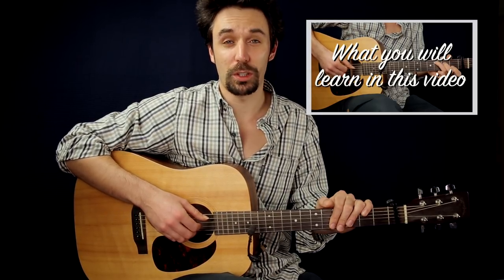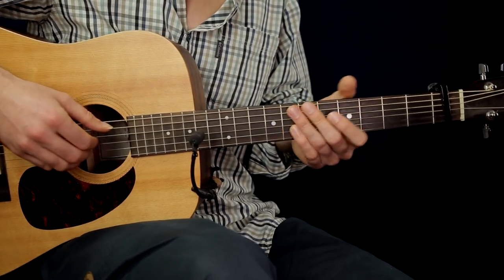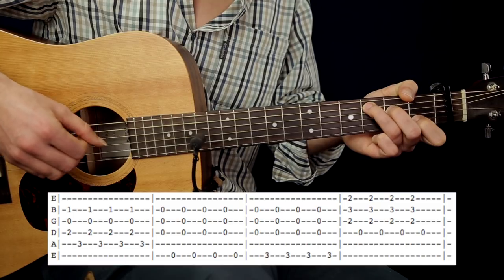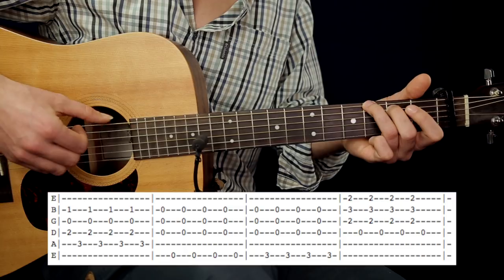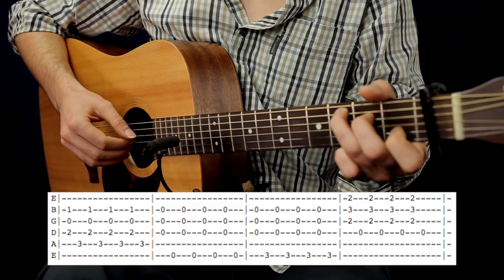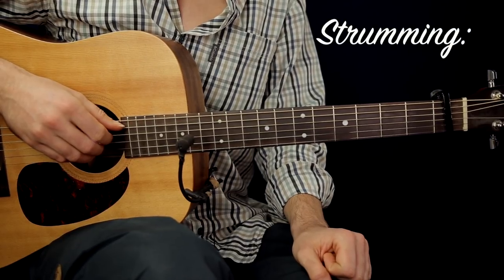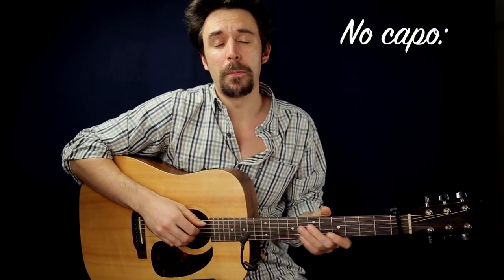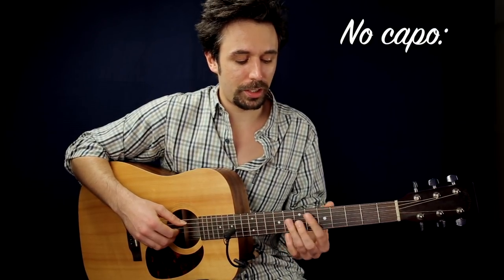Something's Gotta Give Guitar Lesson Camila Cabello & TAB Tutorial Something's Gotta Give Cover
LYRICS:

[Verse 1]
Loving you, I thought I couldn't get no higher
Your November rain could set the night on fire, night on fire
But we could only burn so long
Counterfeit emotions only run skin deep
Know you're lying when you're lying next to me, next to me
How did we get so far gone?

[Pre-Chorus]
I should know by now
You should know by now
We should know by now

[Chorus]
Something's gotta give, something's gotta break
But all I do is give, and all you do is take
Something's gotta change, but I know that it won't
No reason to stay is a good reason to go
Is a good reason to go, ooh

[Verse 2]
I have never heard a silence quite so loud
I walk in the room and you don't make a sound, make a sound
You're good at making me feel small
If it doesn't hurt me, why do I still cry?
If it didn't kill me, then I'm half alive, half alive

[Chorus]
Is a good reason to go

[Bridge]
I should know by now, you should know by now
I think I'm breaking right now, ooh
I think I'm breaking right now

[Chorus]
Something's gotta give

How To Play Camila Cabello - Something's Gotta Give chords